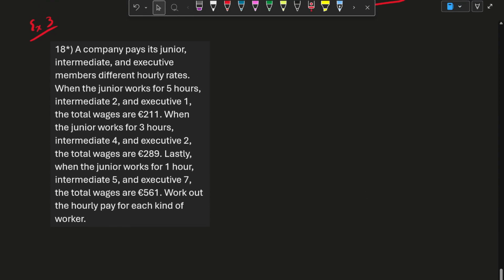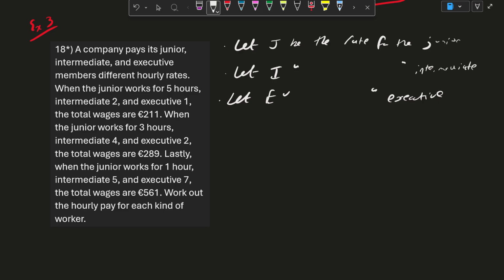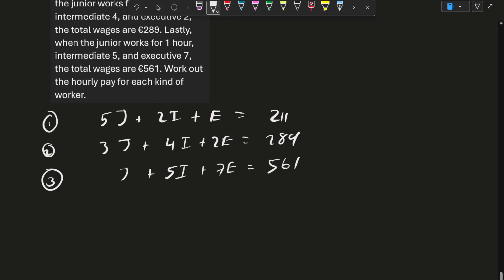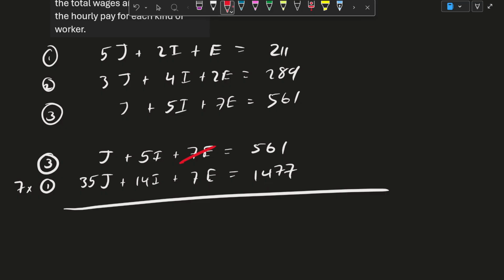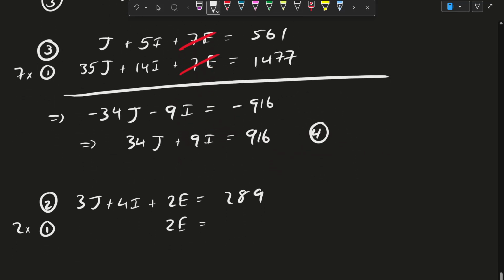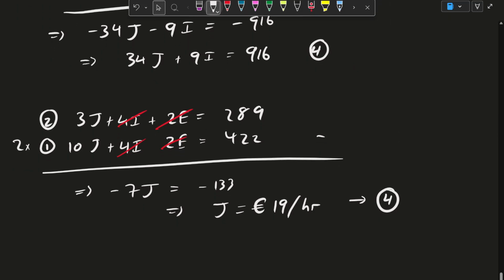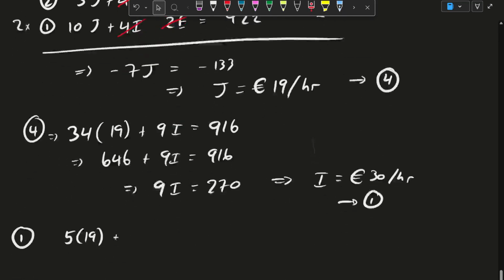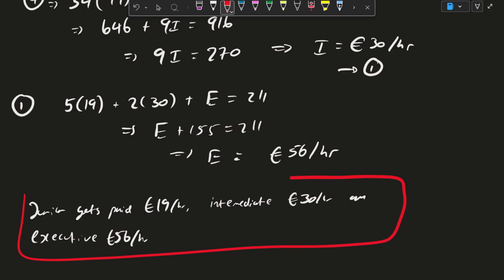Leaving Cert Maths A4-10 - Simultaneous Equations in Context: Example 3